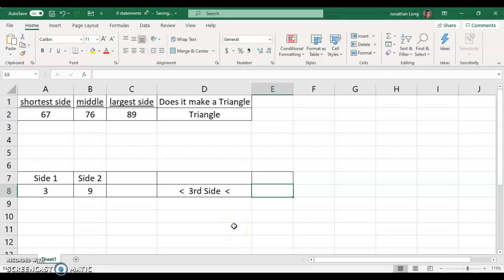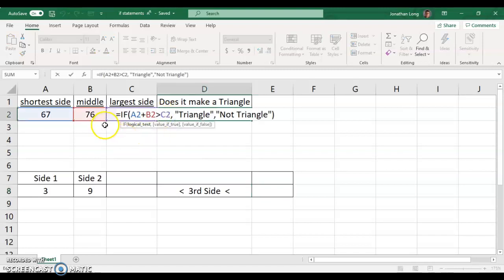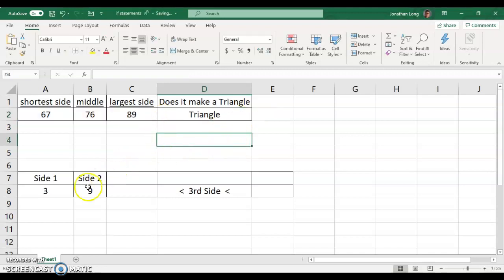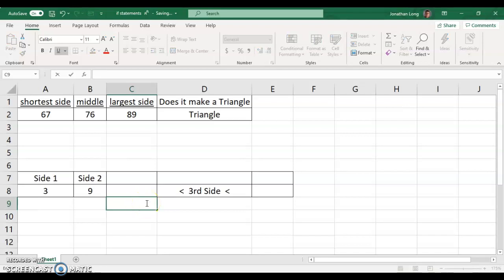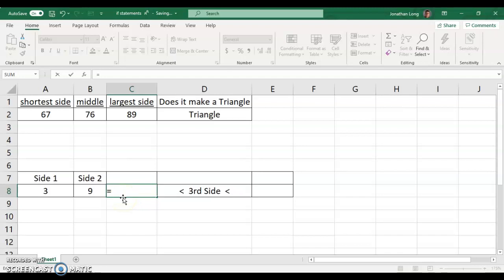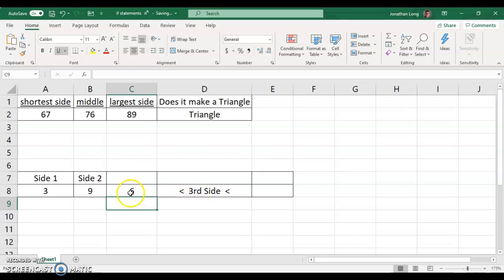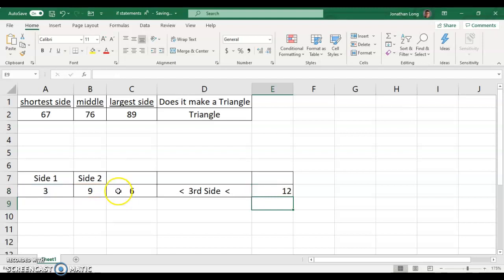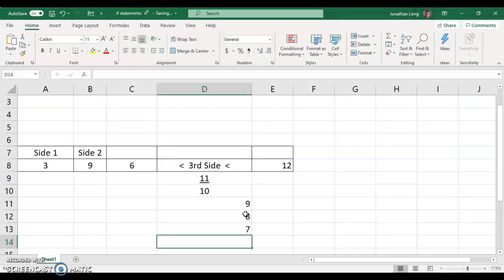Final Triangle Inequality Calculator using Excel